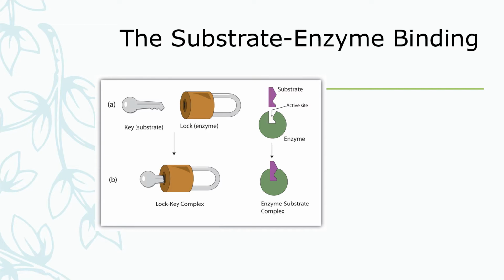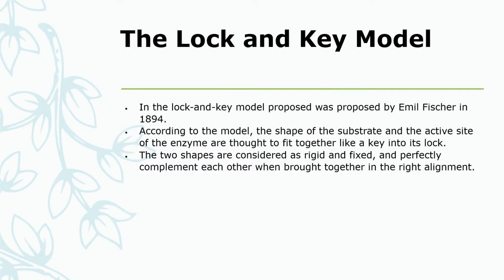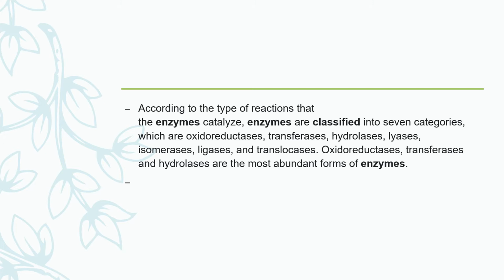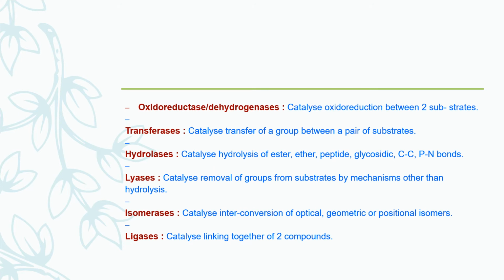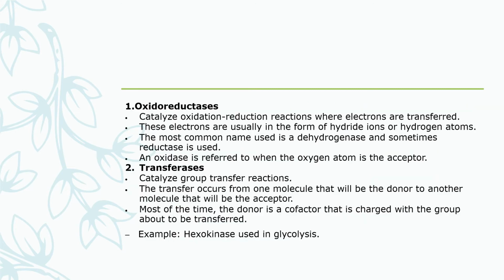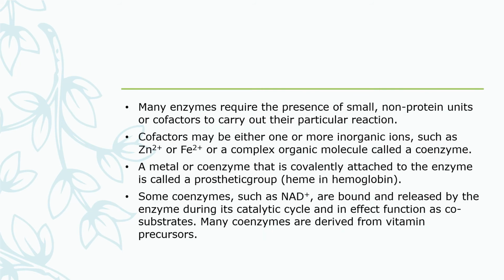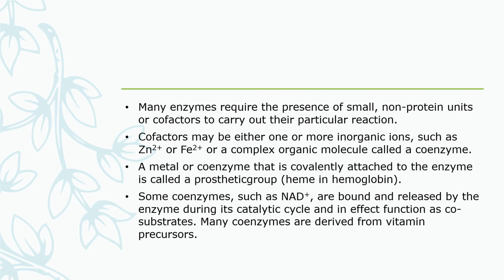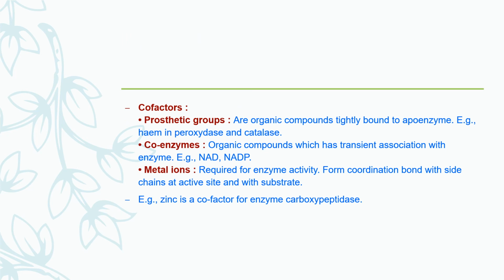Class 11 ll Ch 9 enzyme classification ll Nivedita Joshi